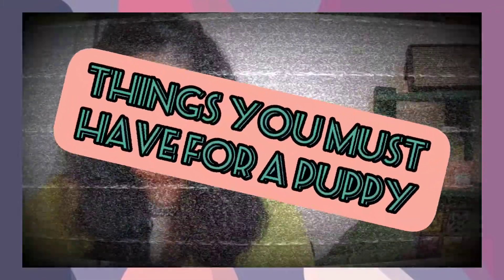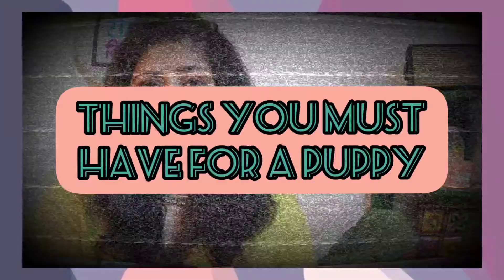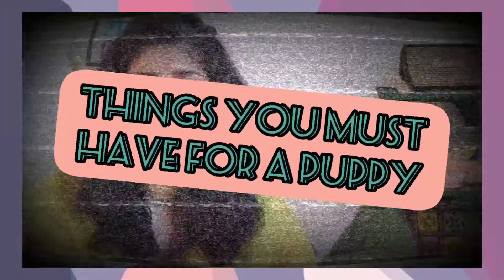THINGS YOU NEED BEFORE GETTING A DOG| Pet Parenting Tips, Dog Essentials, Must Have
Beautiful People! Here I am with our five month old puppy again to share must have things you should have before/after you get a puppy! I hope this helps!!

NGO - Let's Live Together is where we picked him from in Bangalore.

Dog Bed

Dog Food & Treats

Dog Toys ( teething)

Dog Bowl

Dog Blanket

If you are new to my channel - Hi! I am a Bangalore based fashion and lifestyle blogger. 💙
◆ Camera Used - Oneplus7Pro

Musician: LiQWYDHello

The Small Town Blogger -

For everyone who is reading my description, I upload twice a week on Tuesday and Thursday.

Copyright:- Everything you see in this video was created by me - Anusha K unless otherwise stated.